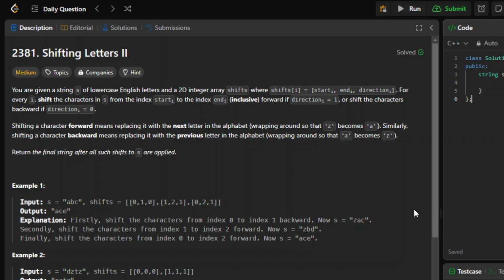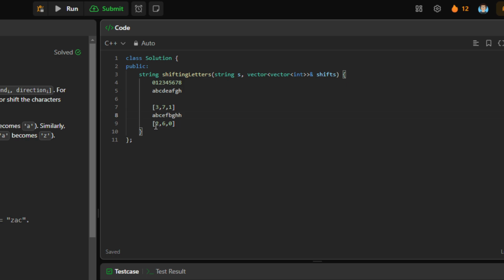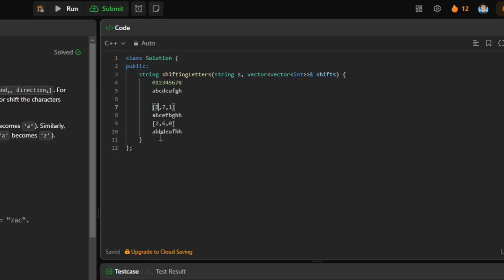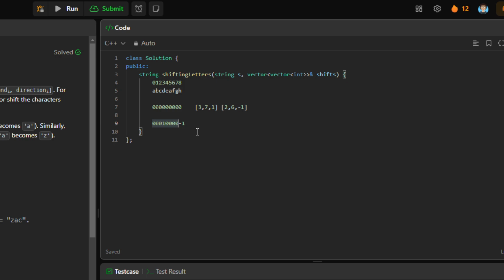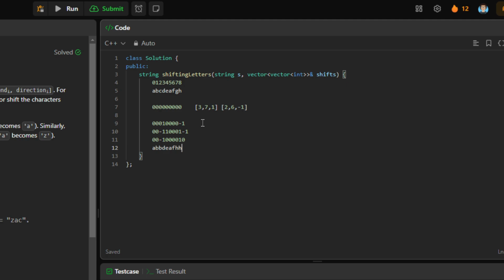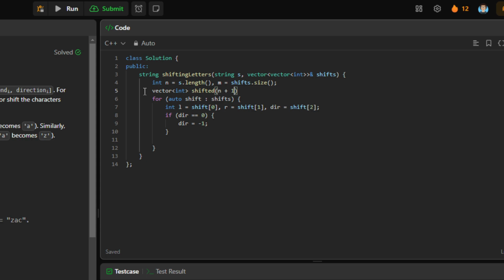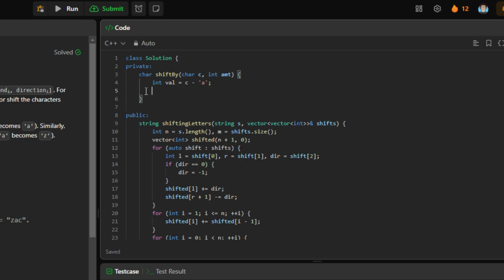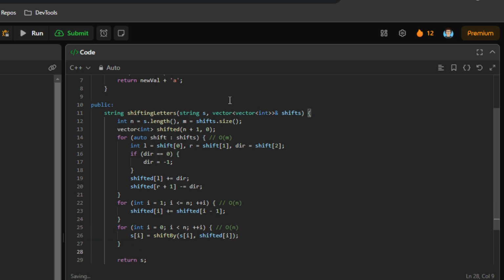Shifting Letters II - LeetCode